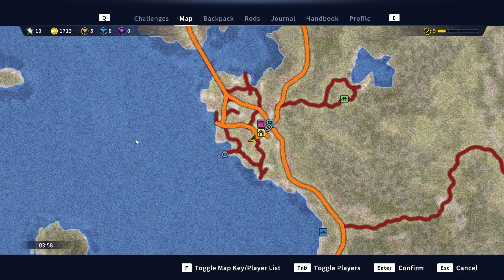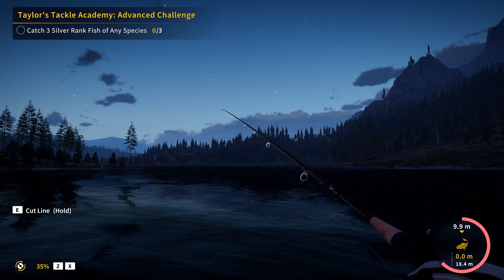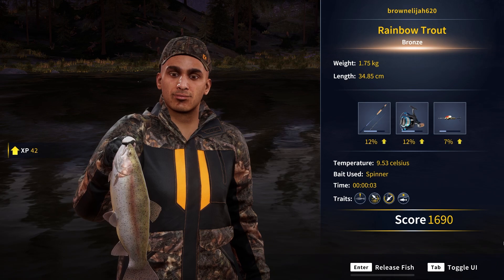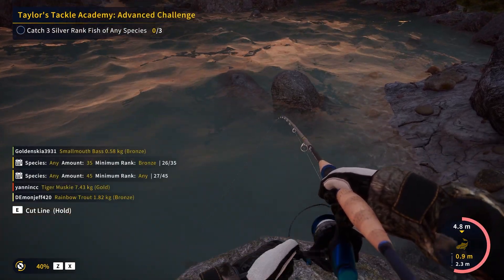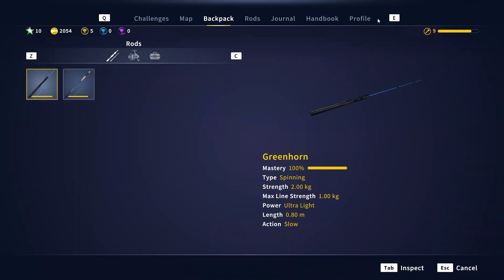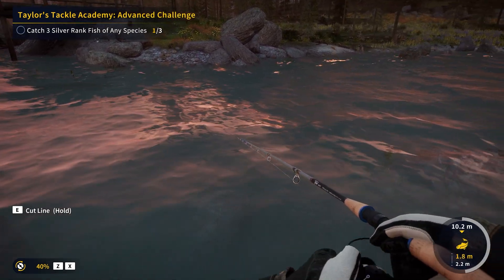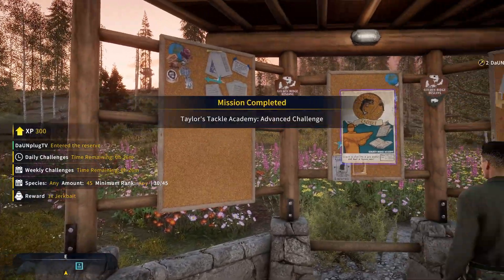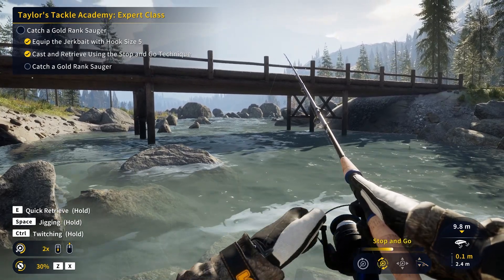TheAngler : Taylors Tackle Academy Advanced Challenges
In this video we go over how i did the taylors tackle academy advanced challenges